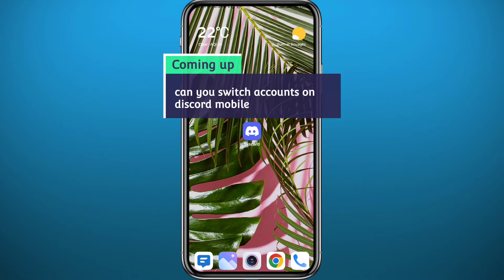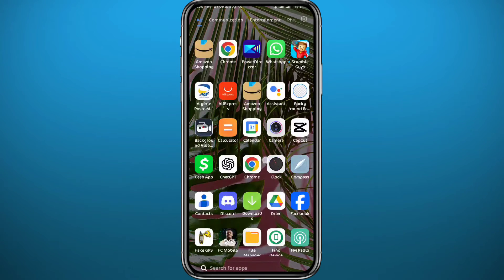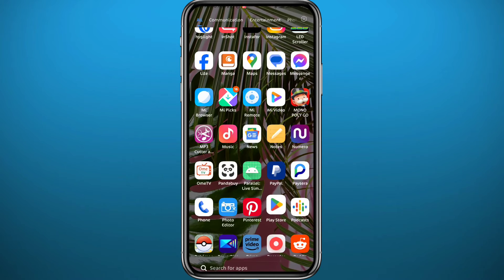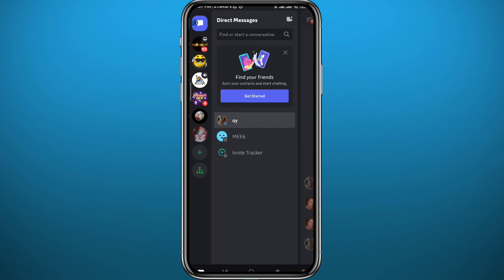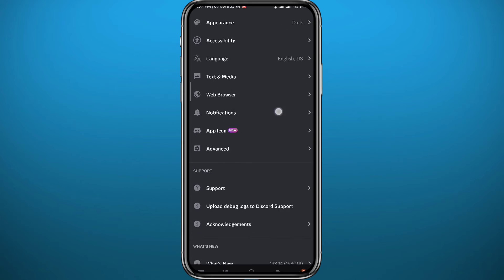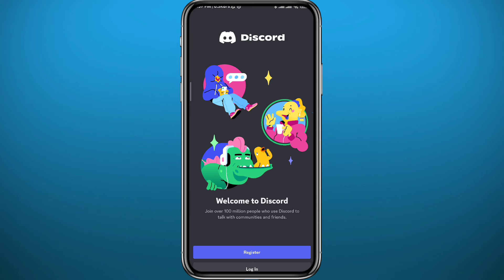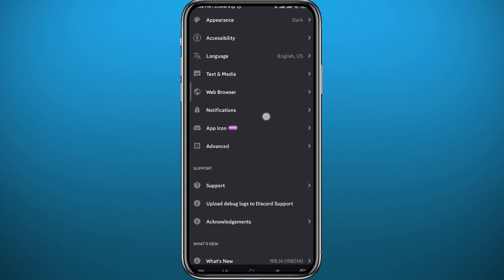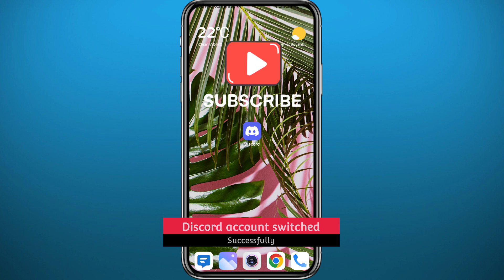Can You Switch Accounts On Discord Mobile (2024) - Explained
Do you want to know can you switch accounts on discord mobile? Then this is the video for you! I will show you how to switch discord accounts on mobile on iPhone and Android.

This is a step-by-step tutorial on how to switch accounts on discord mobile in 2024. You can learn how to switch accounts on discord mobile app on iPhone and Android, so don't worry.